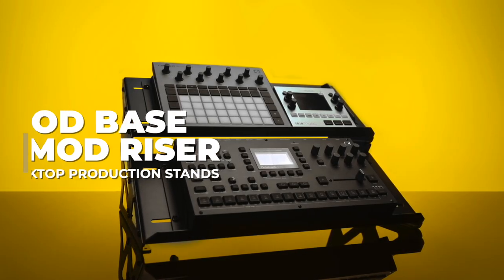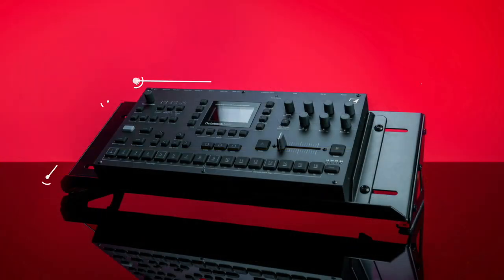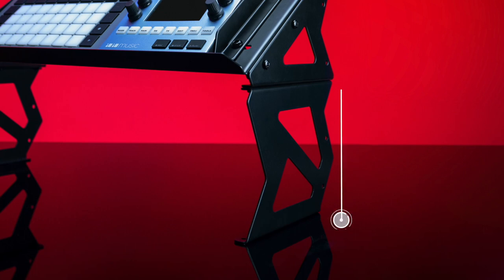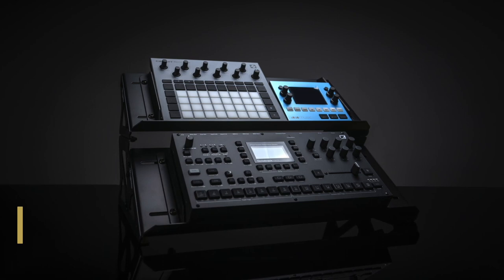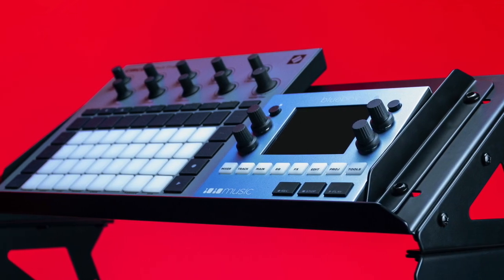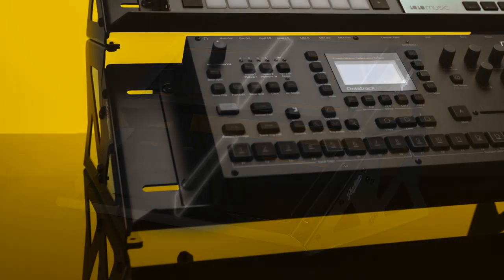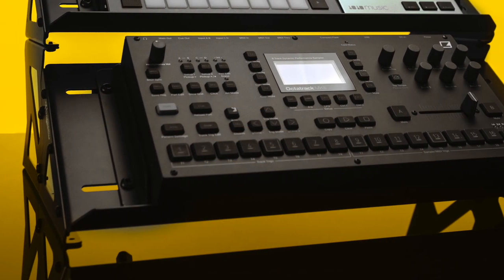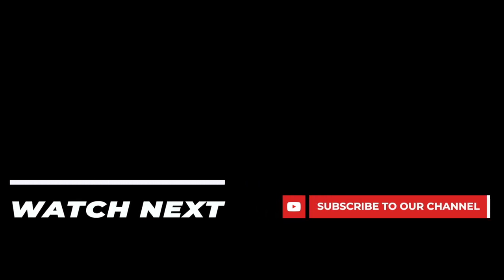Mod Base & Mod Riser | Desktop Production Stands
The Headliner Mod Base and Mod Riser are desktop production stands designed to improve your workflow and help you stay organized while fitting more gear on your production desk.

Each sold separately, the Mod Base is 19” wide, 7” deep, and 5” at its highest point.
The Mod Riser is also 19” wide, 7” deep and is 10.5” inches high. Its riser height is 6.25”

Both the Mod Base and Mod Riser can be used on their own, but when connected with the included joining plates, they form a solid two-tier desktop stand.

Both stands are perfect for compact devices like synthesizers, controllers, drum machines, and effects modules and the angled design makes it easier to reach knobs and view LCD screens

Adjustable, removable book-end brackets keep gear from moving around, while a removable center divider can be used to fit 2 small devices side by side.

The Mod Base and Mod Riser are made from solid steel with non-slip rubber pads to keep stand securely in place.

Follow Mixware
The official North American distributor for Headliner products